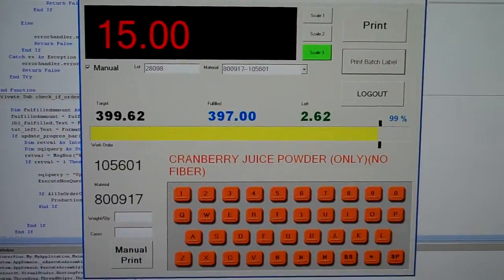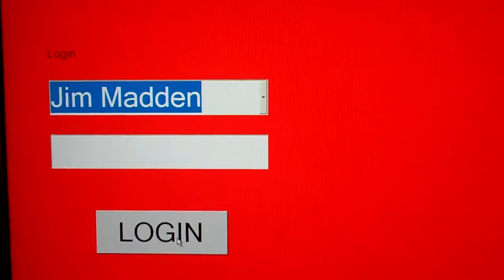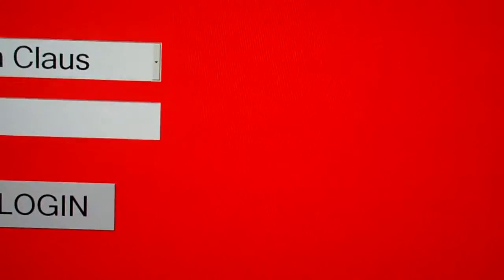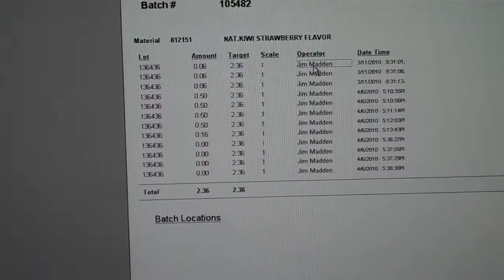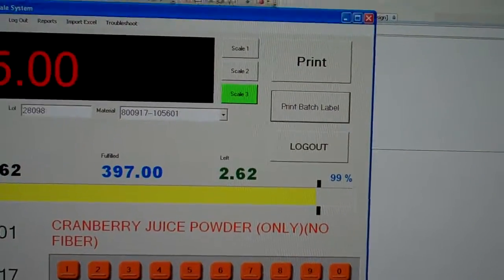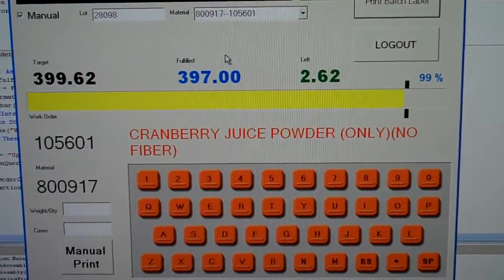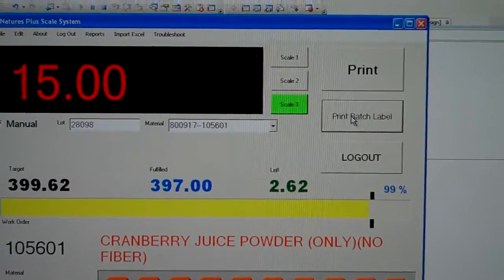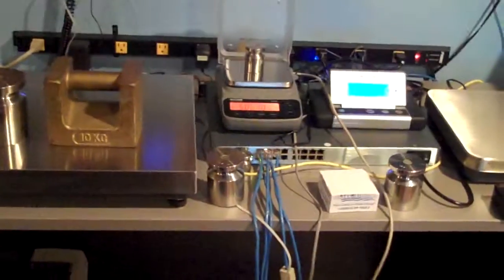The Vitamin Mans System.  Fulfillment system for vitamin recipes